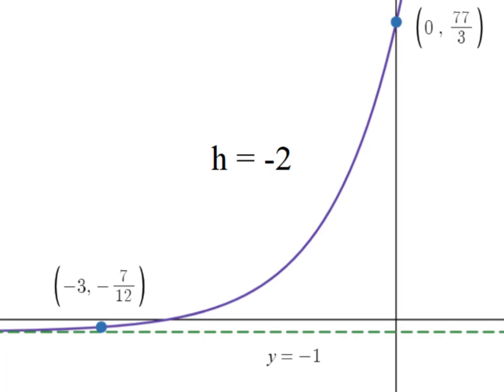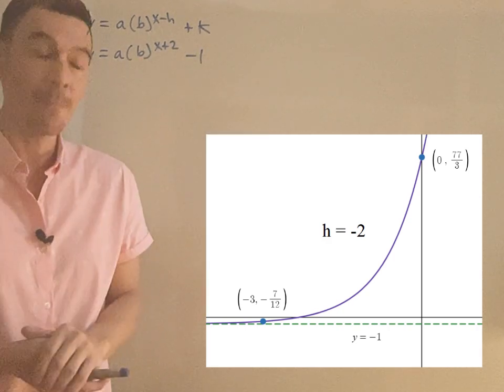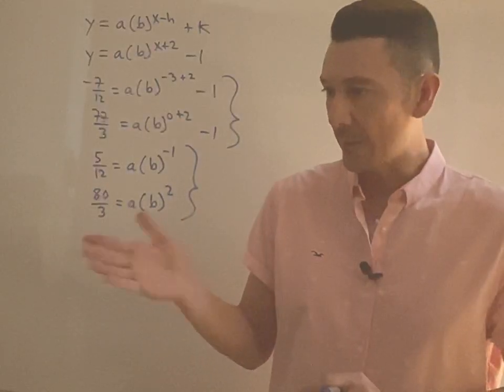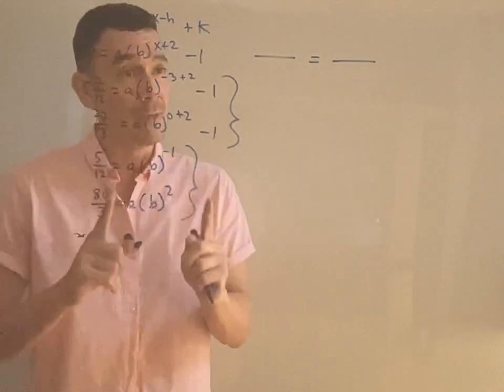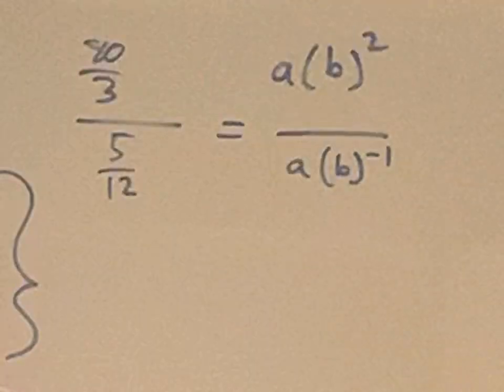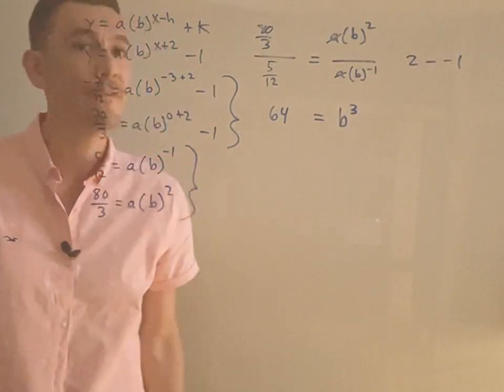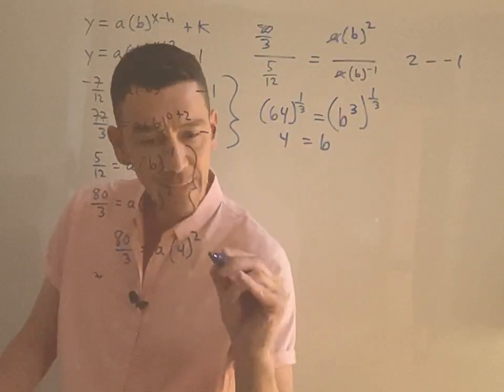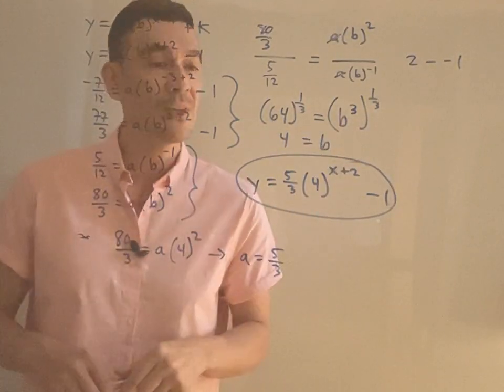Writing the Equation of an Exponential Curve